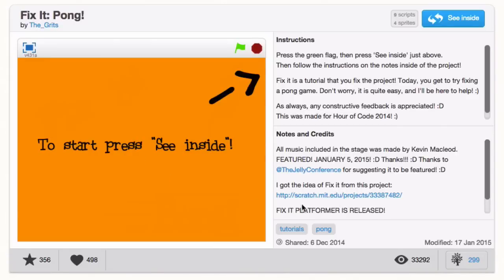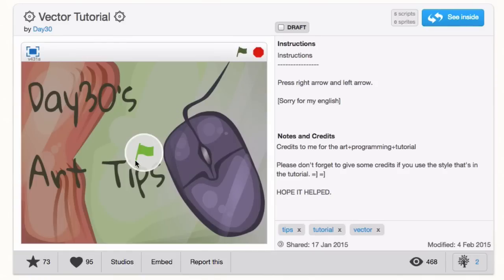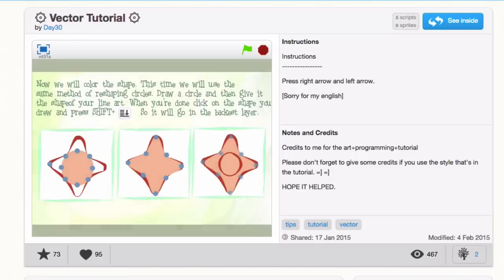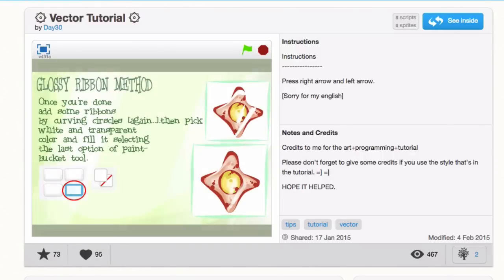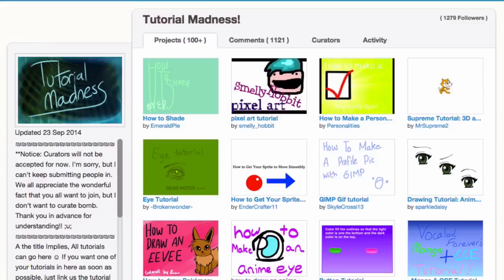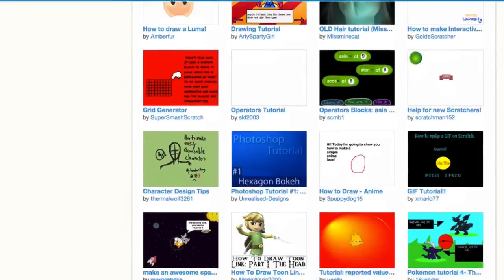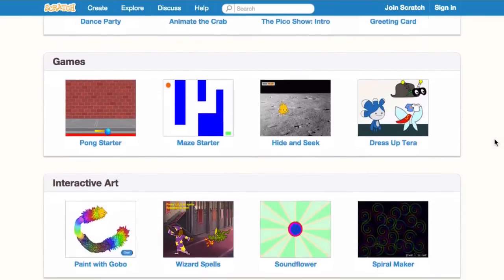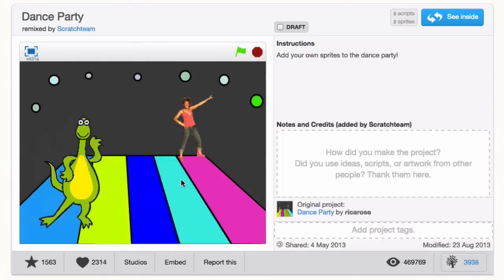Scratch Video Update: Episode 3